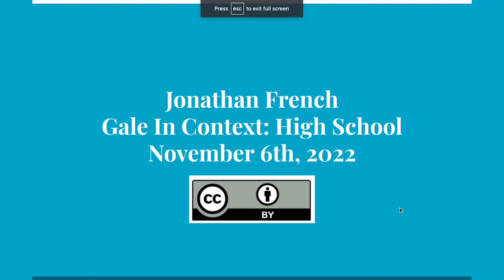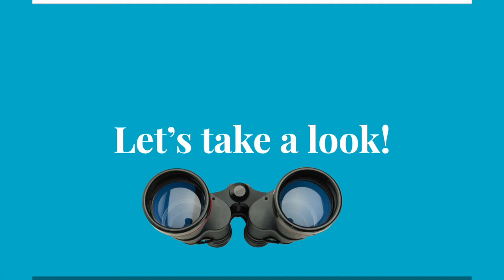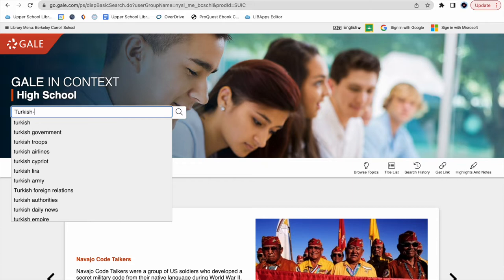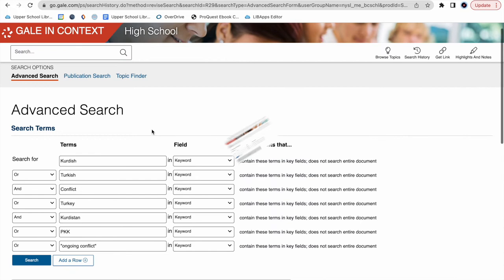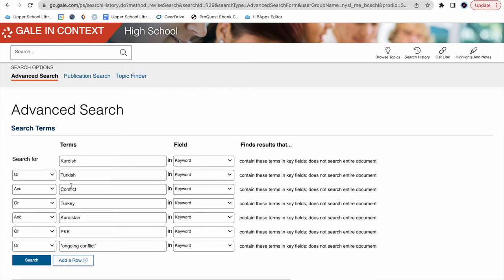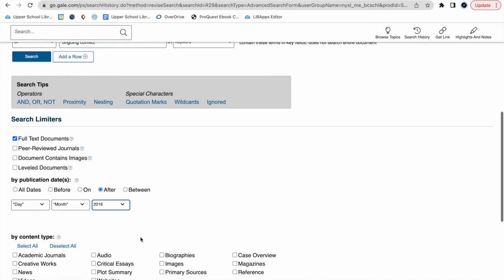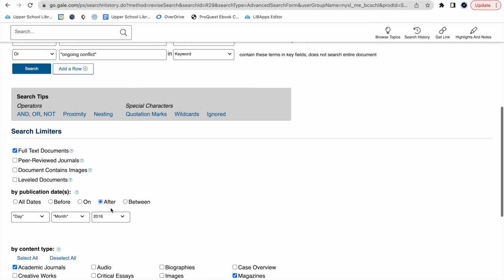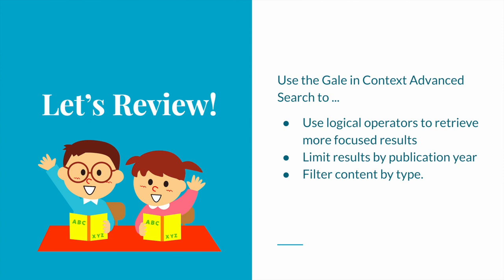Jon French RU514 Assignment #2 Digital Instruction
This is a brief demonstration on how to use the Gale in Context: High School database.